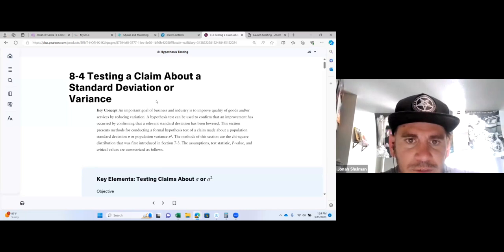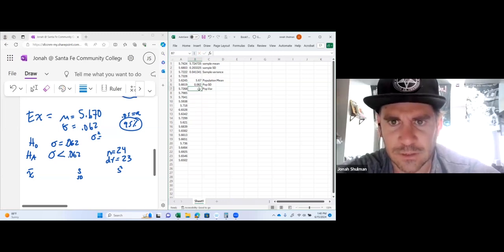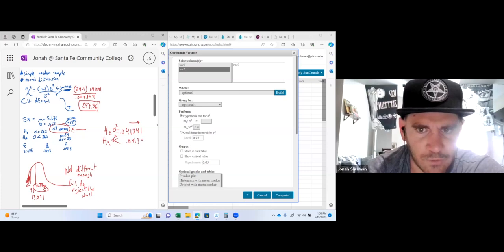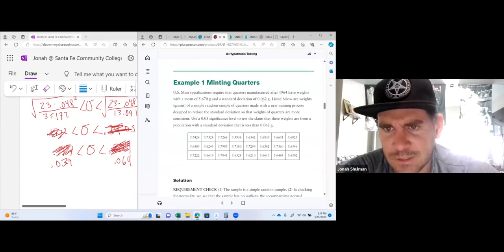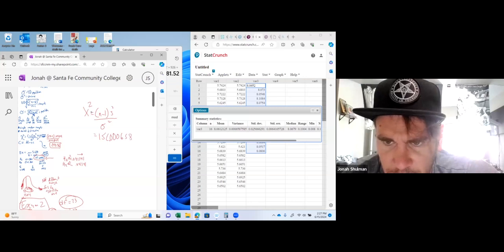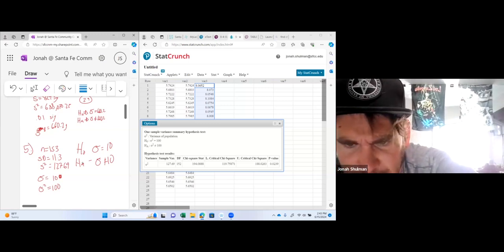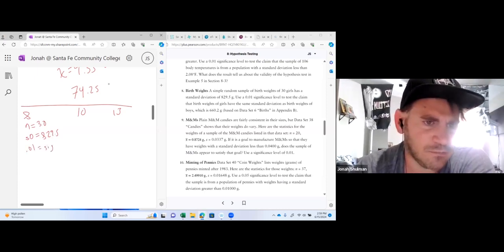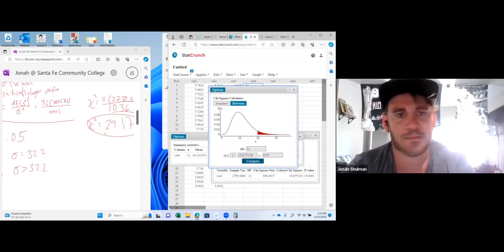MATH 1350 - 8.4 Hypothesis Testing with SD & Chi Squared Tests